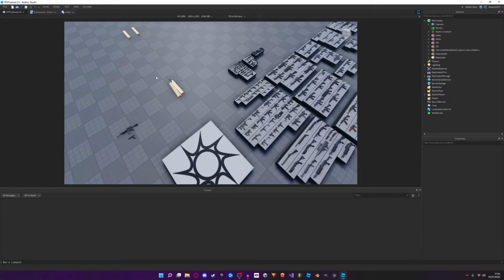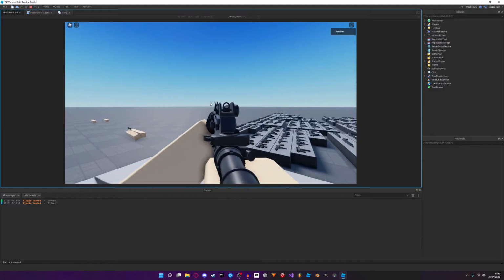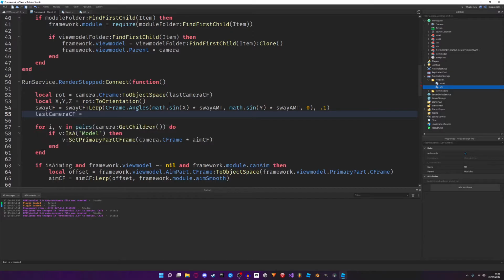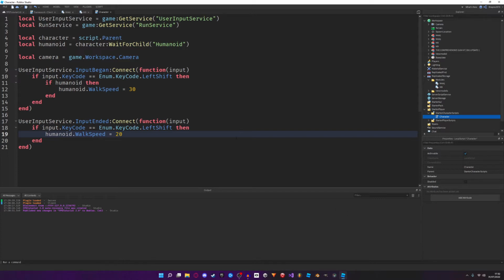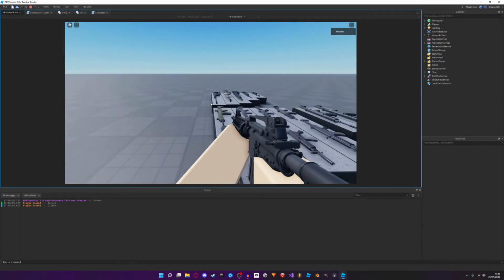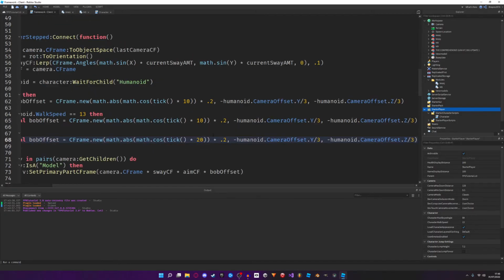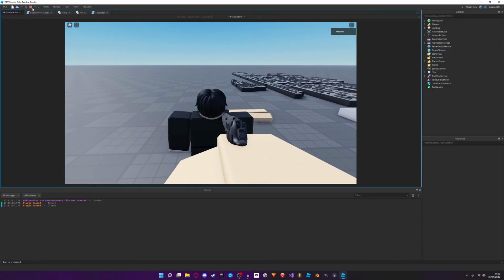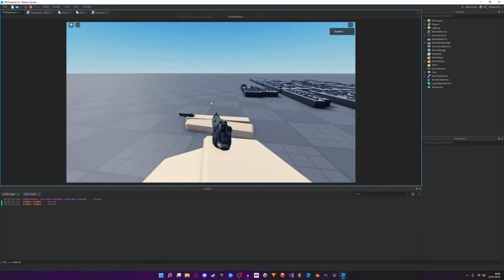Roblox Studio FPS Shooter Tutorial - Part 2